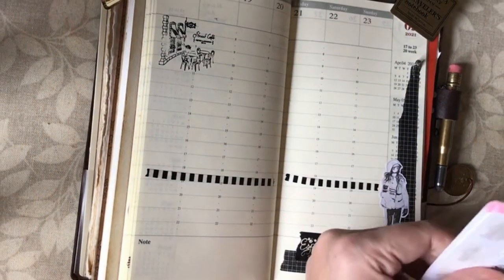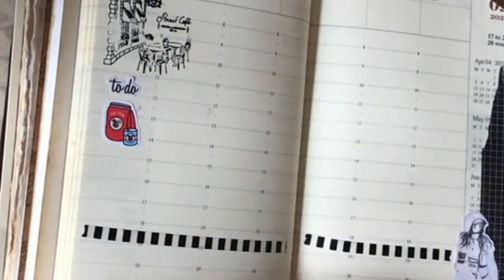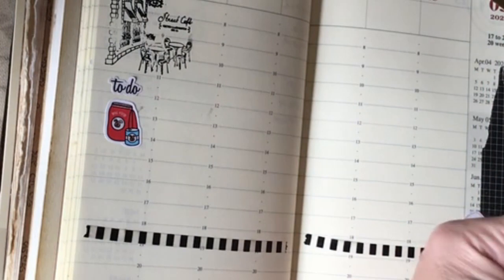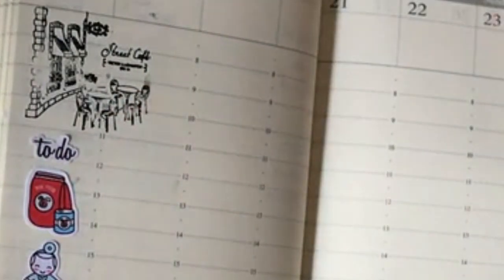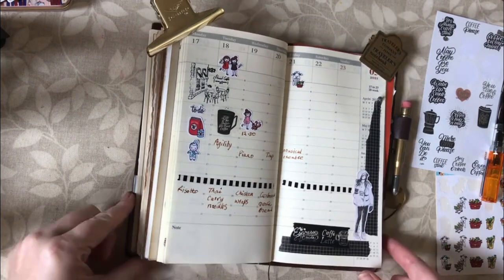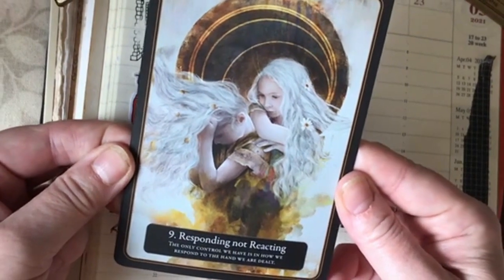Plan With Me (Week 20)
This video is in no way sponsored or endorsed by any shops mentioned or by the manufacturers of any products mentioned.

In this video I share my planning process in my travelers notebook  from Travelers Company Japan. I'm using the vertical layout insert.